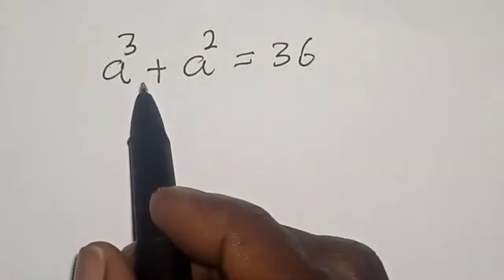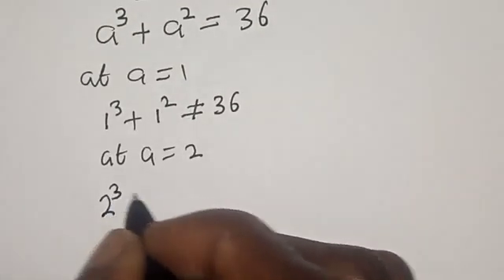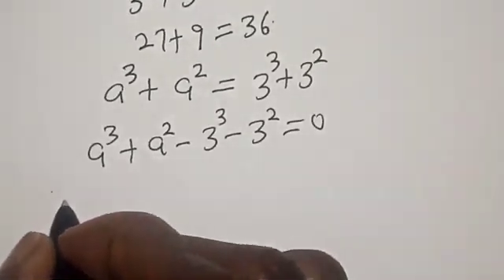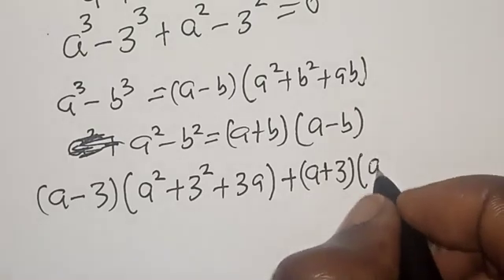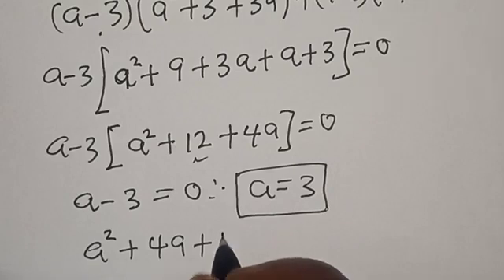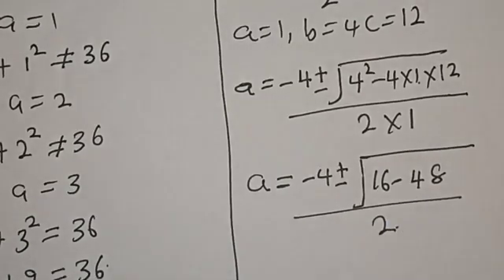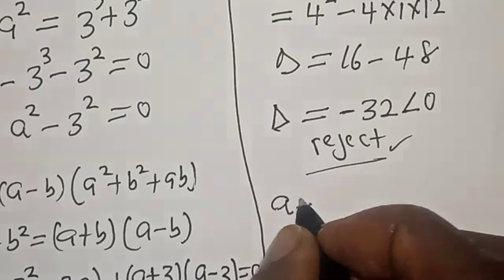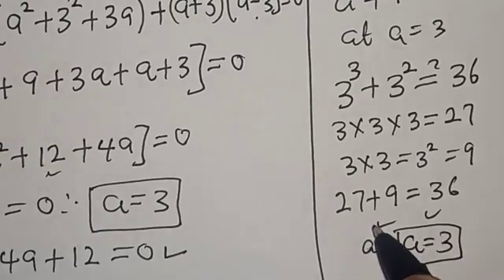Germany | Can You Solve This??? | A Nice Math Olympiad